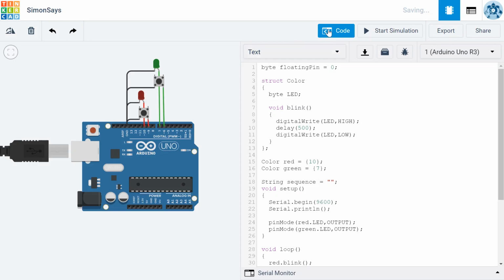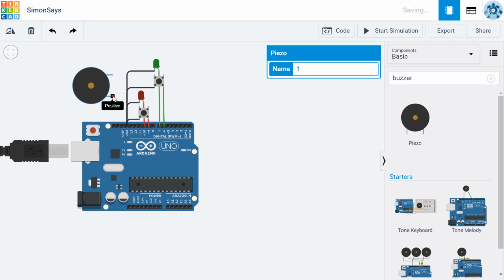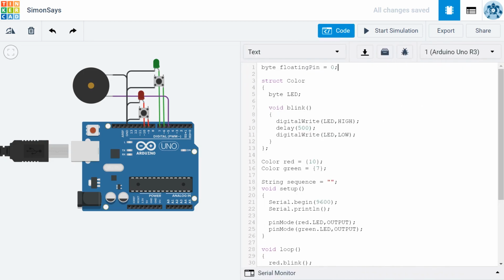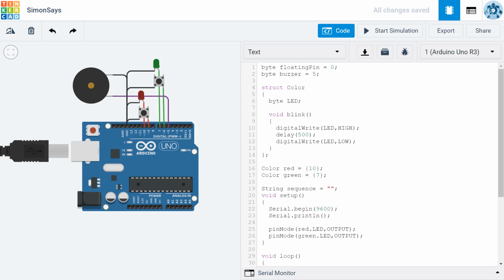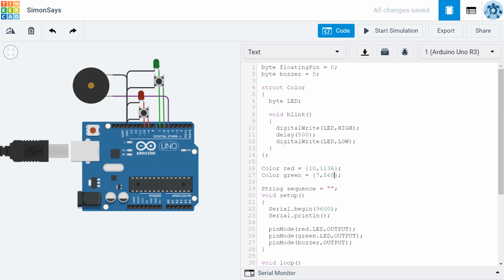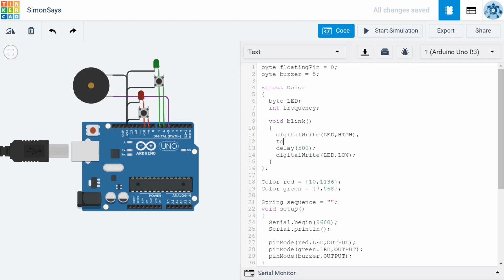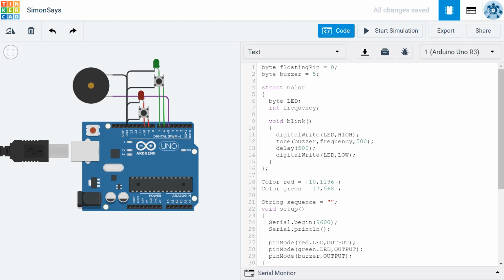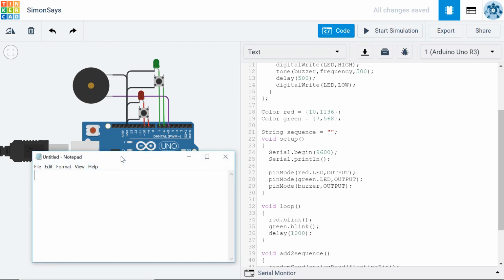Simon Says Part 6: Add Sound